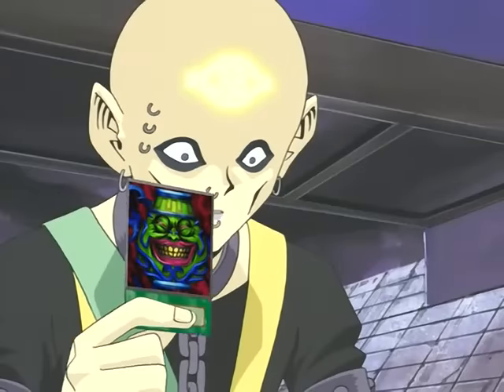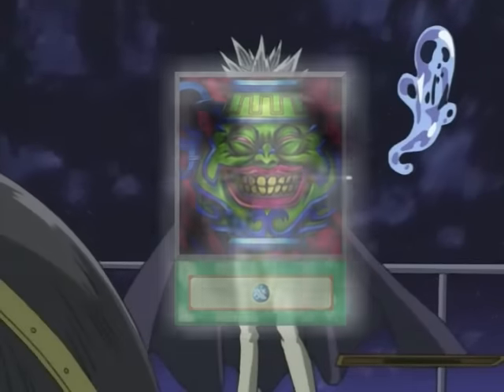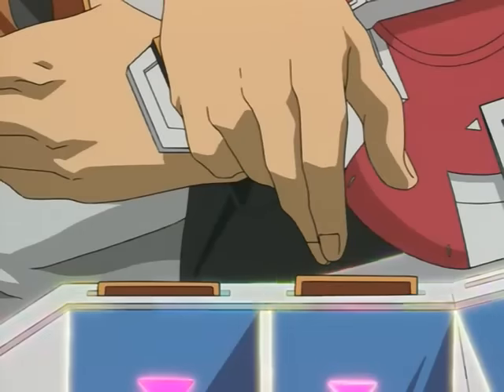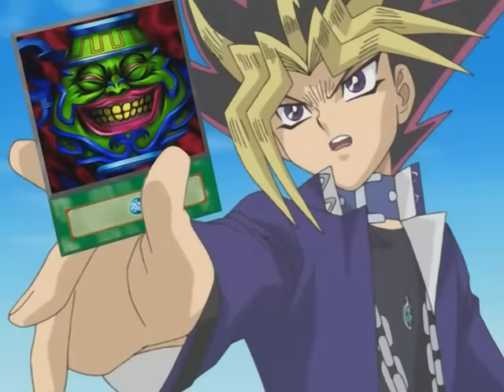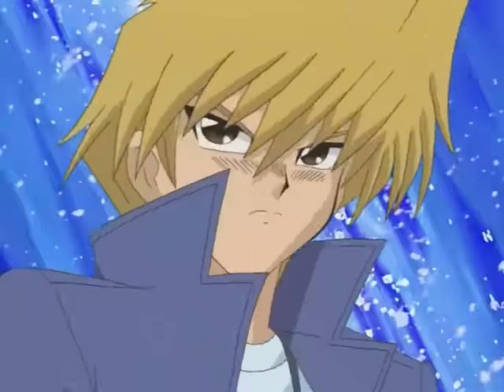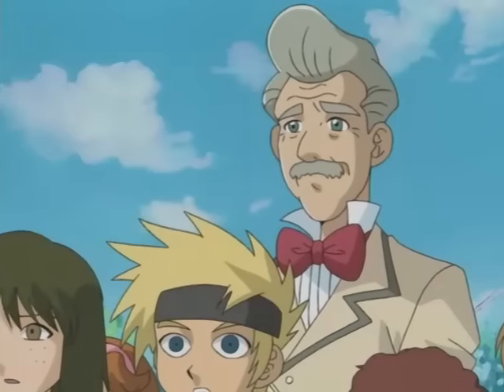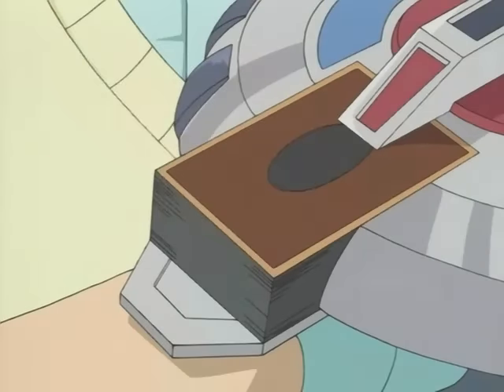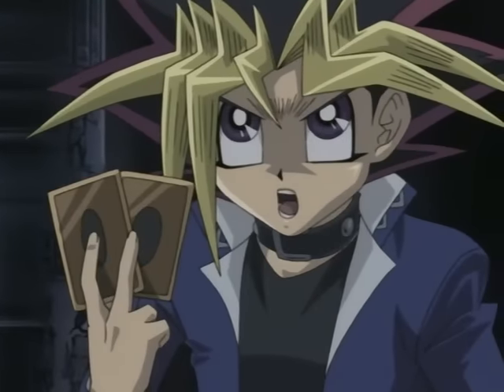Every time Pot of Greed is activated in Yu-Gi-Oh!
Clips used from Yu-Gi-Oh!